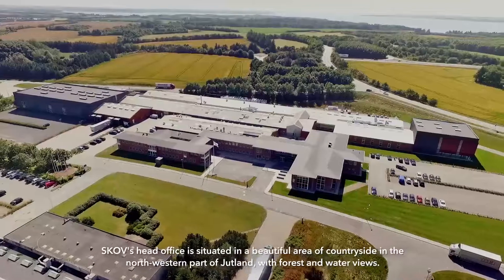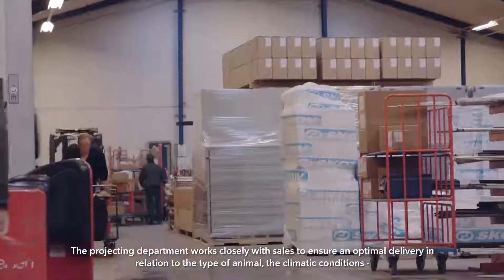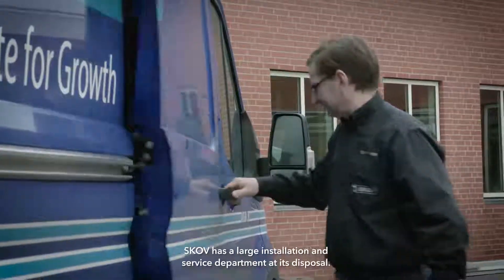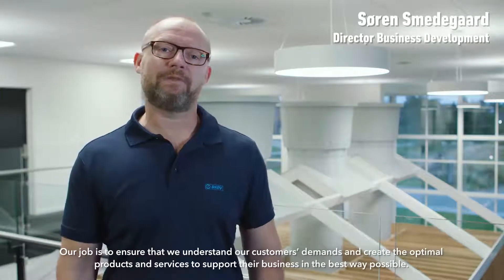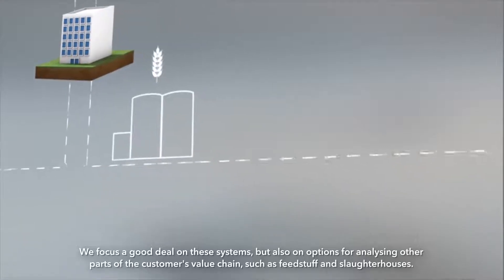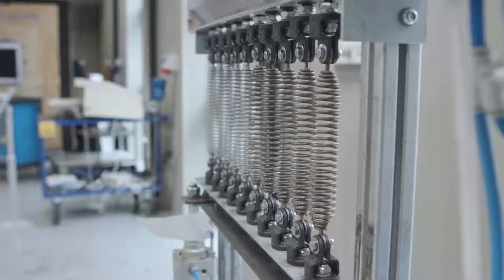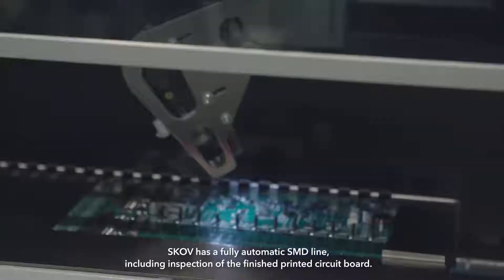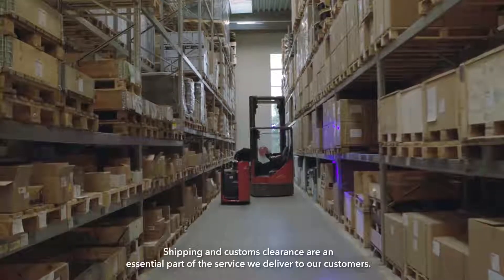SKOV, presentation company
Presentation of the company SKOV.